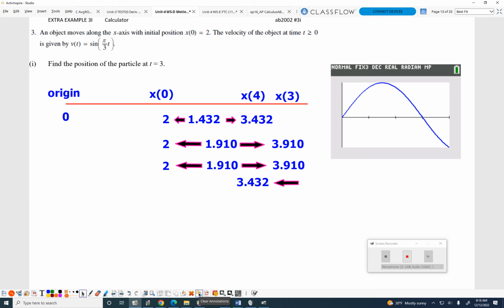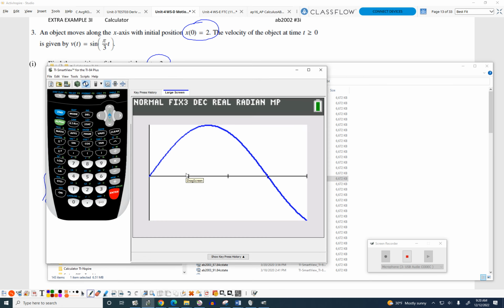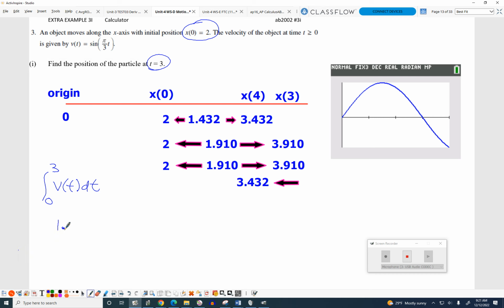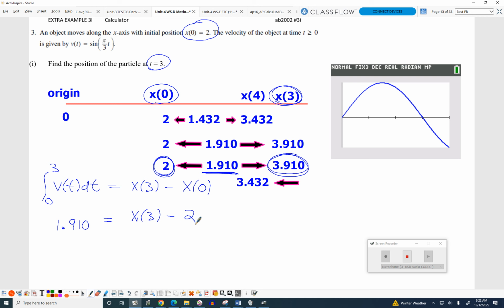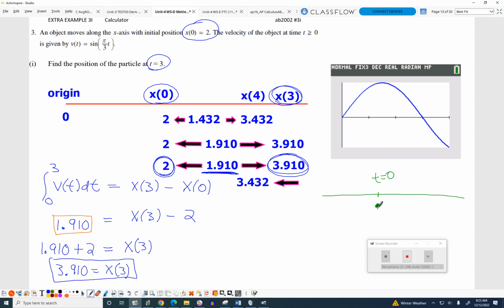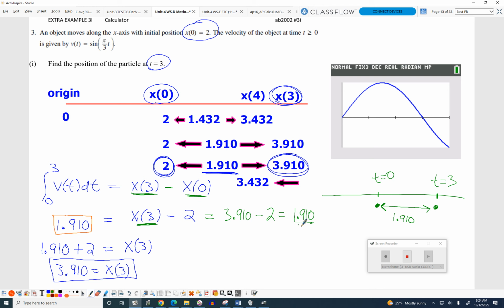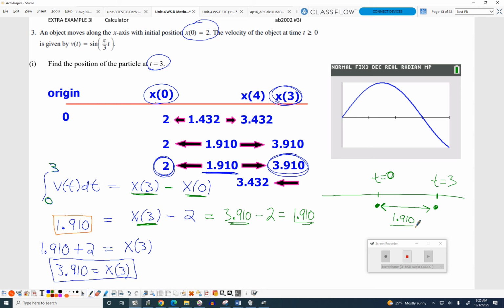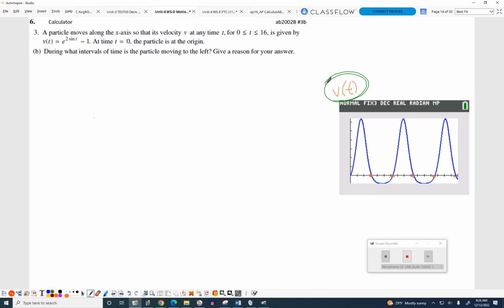Day 4 4B Unit 4 WS D Motion & fnDeriv 11 Jan 2018 44